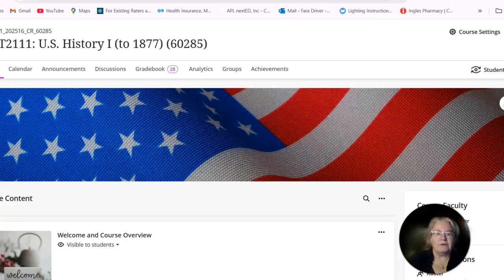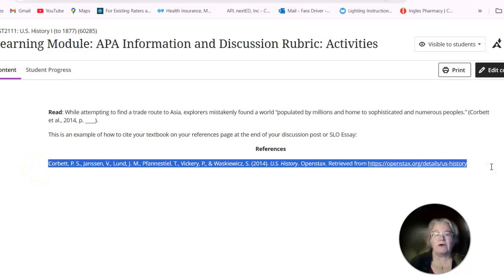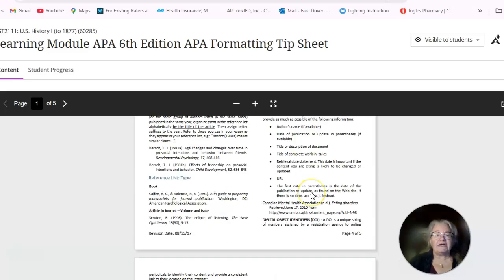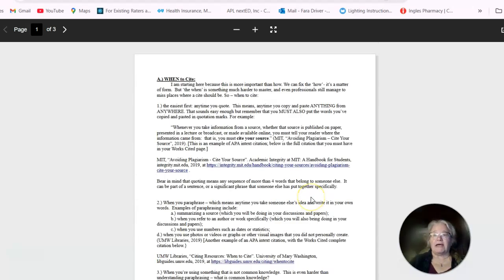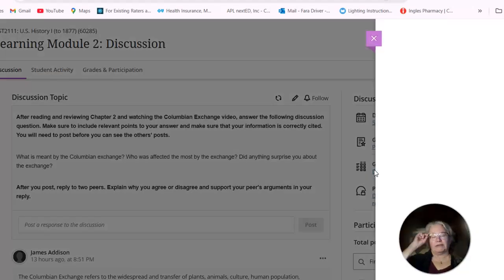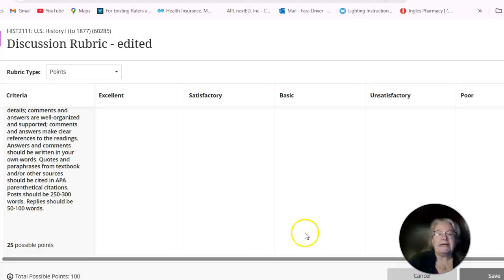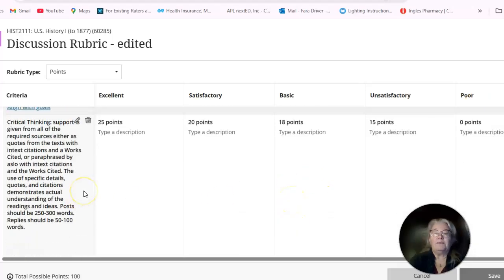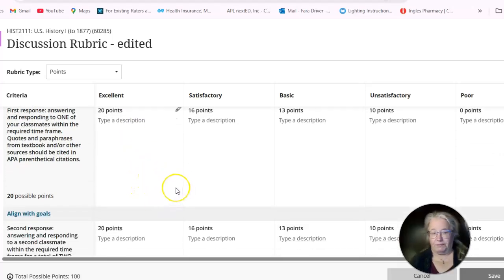How I Grade - Discussion Rubric, Plagiarism